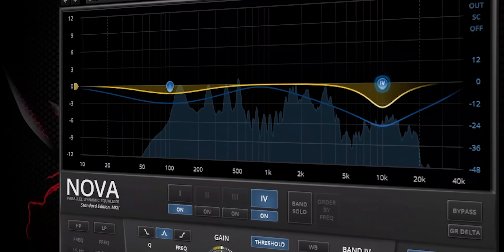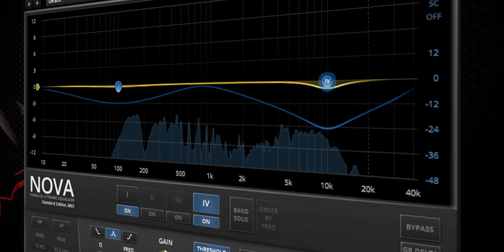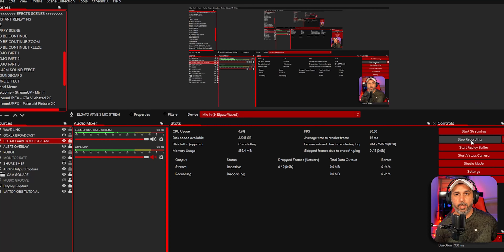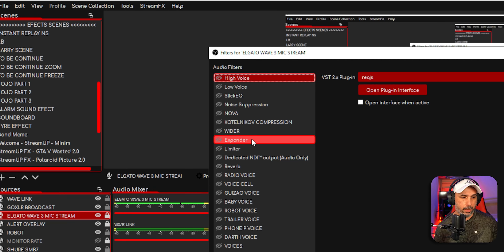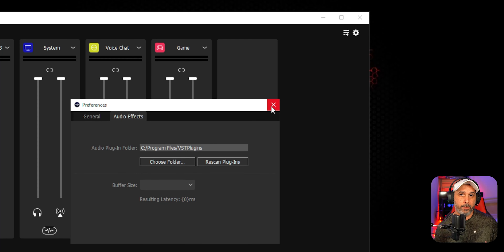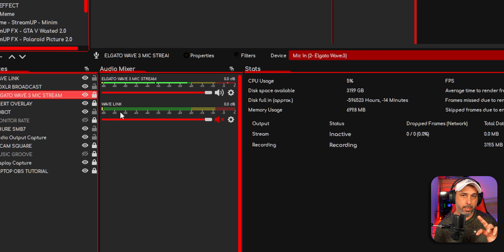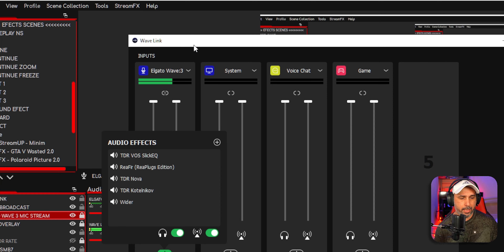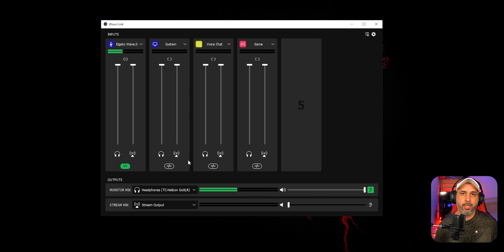HOW TO ADD VST PLUGIN TO ELGATO WAVE LINK! AMAZING UPDATE!!!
This is Video to show how to add VST Plugin to Elgato Wave Link Software to enhance your USB Mic before reaching OBS. This new Update 1.4 Beta is available now however still have some bugs they are working in some fixes and optimize until full release. Virtual Studio Technology ( VST ) is one of the most benefits to enhance you USB Microphone. If you are watching this video after the release , highly recommend getting this mic as this software is getting better by the time.
Also soon i will make another video after full release testing different plugins for this mic.

0:00 INTRO
1:30 WAVE 3 AND WAVE LINK OVERVIEW
3:00 HOW TO ADD VST PLUGIN TO WAVE LINK
5:43 WAVE 3 WITH VST VS WITHOUT VST
8:03 OUTRO